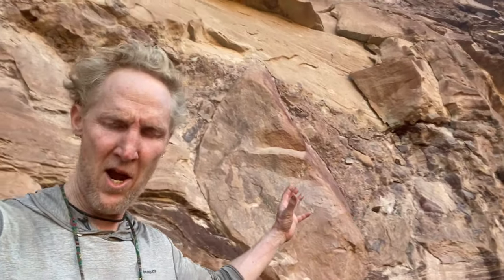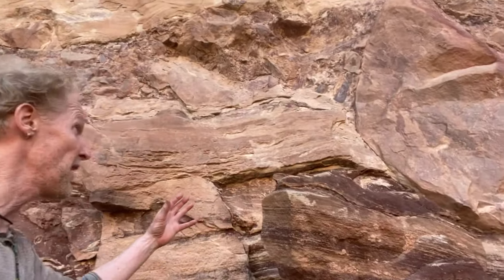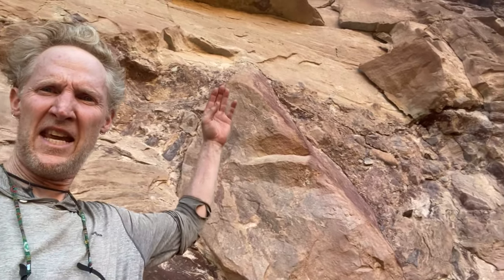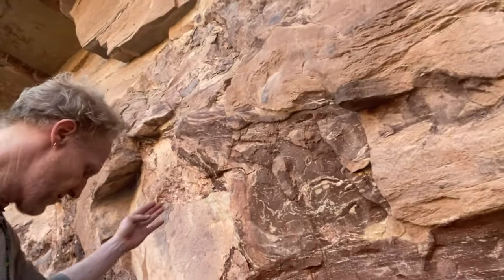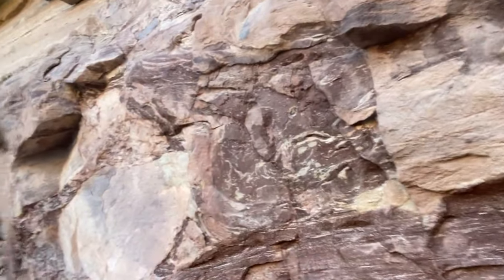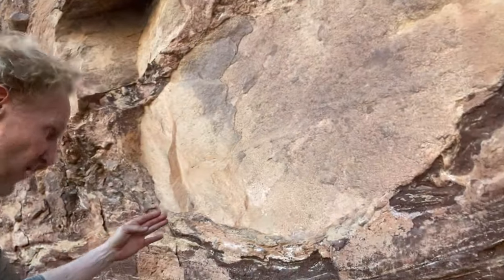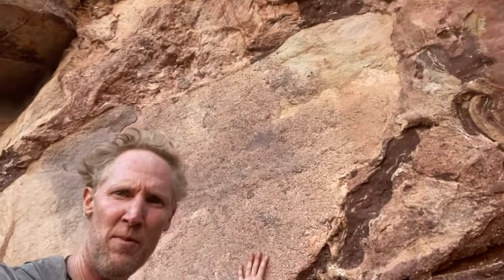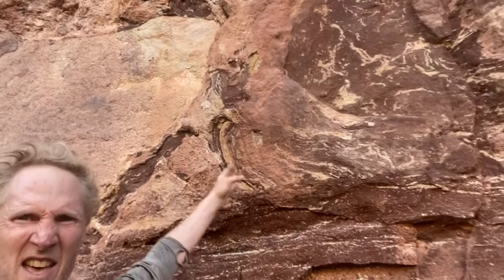Sixty Seconds of Science: Detectives in Deep Time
Is it a rock? Is it a minivan? Holy guacamole, folks!
Join James as he continues to try and unravel the mysteries of the Grand Canyon’s rock formations.